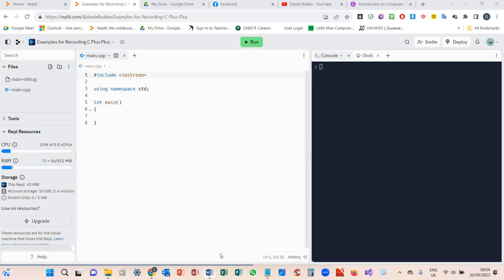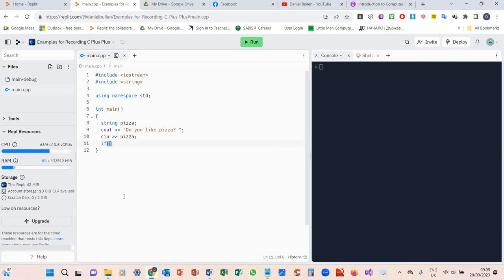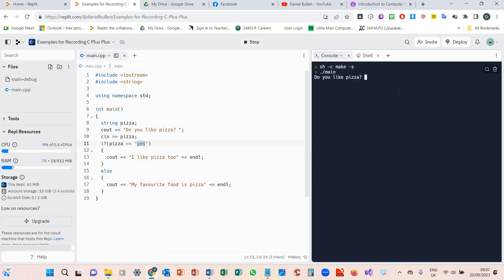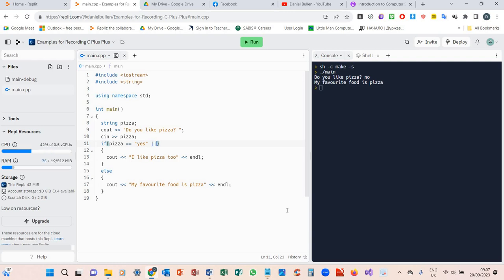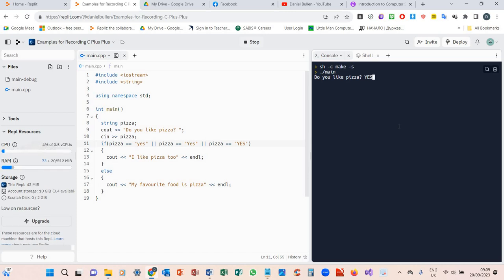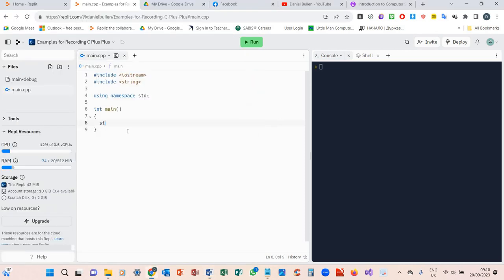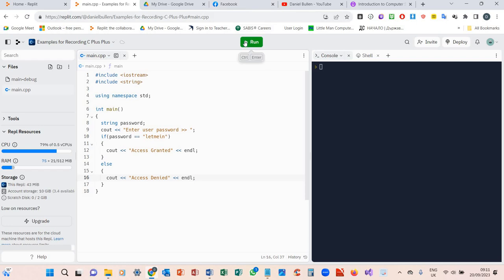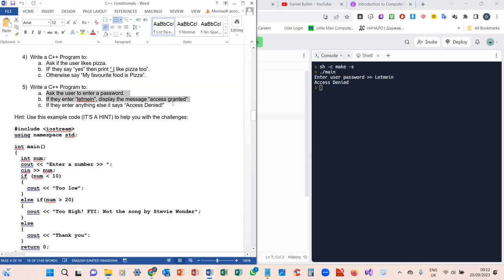If Else Tasks 4 and 5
In this videotutorial I walkthrough two tasks that involve using if and else statements in cplusplusprogramming

If you are still struggling with selection in C++ I would watch my previous video where I introduce selection